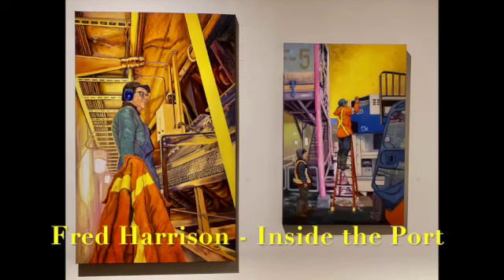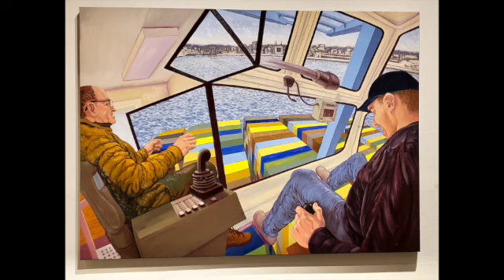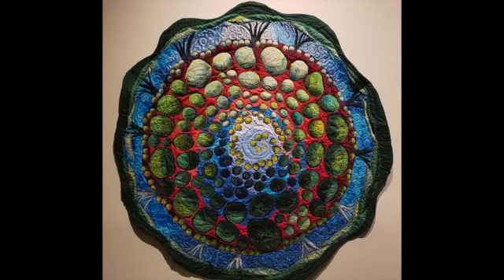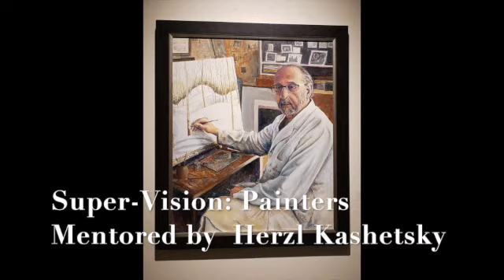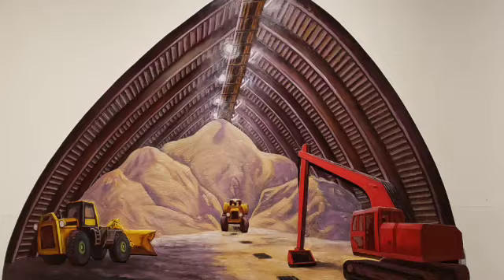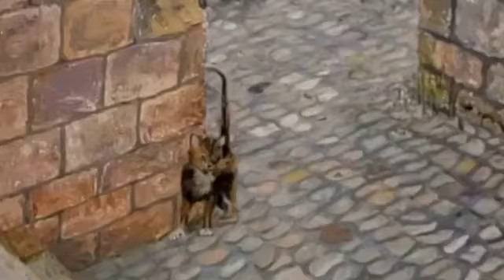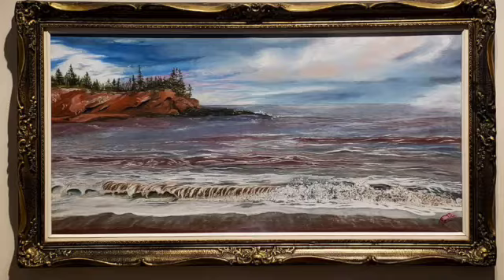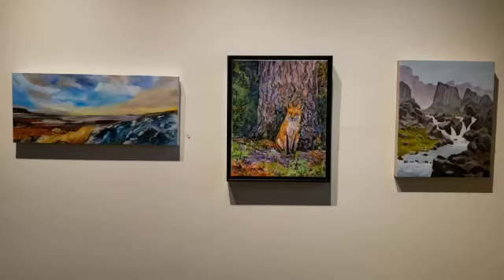Fred Harrison, Lorraine Roy & Herzl Kashetsky's Students Saint John Arts Centre SD 480p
Saint John Arts Centre (20 Peel Plaza Saint John)
Fred Harrison  'Inside the Port'
Lorraine Roy  'Woven Woods: A journey through the Forest Floor'
Herzl Kashetsky's Students: 'Super-Vision'
These exhibits are on display until October 27th